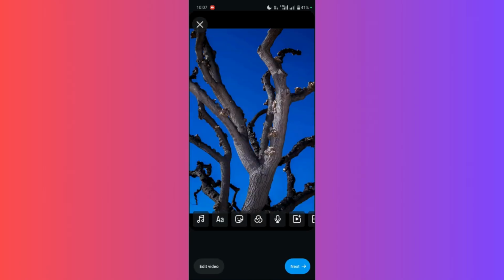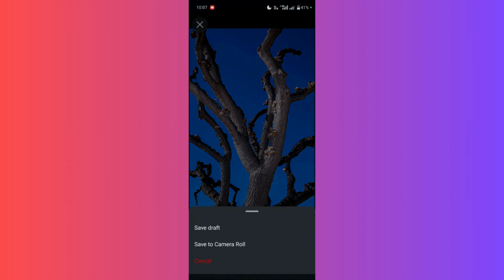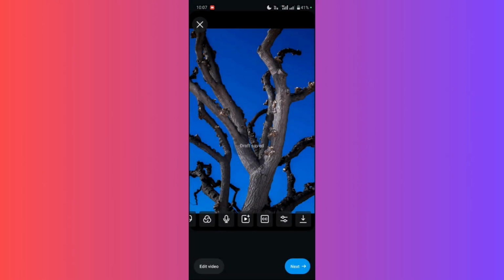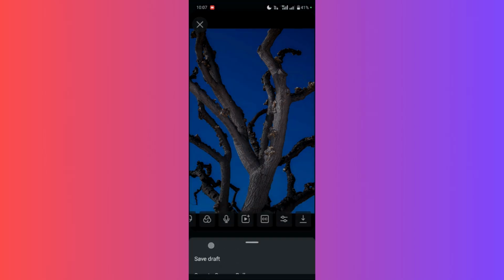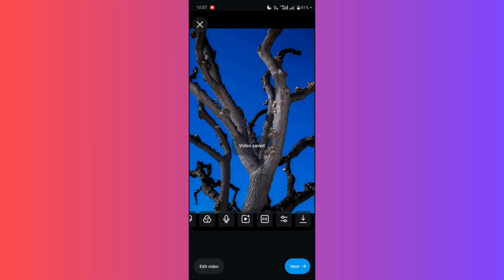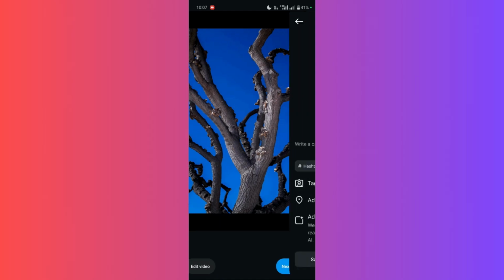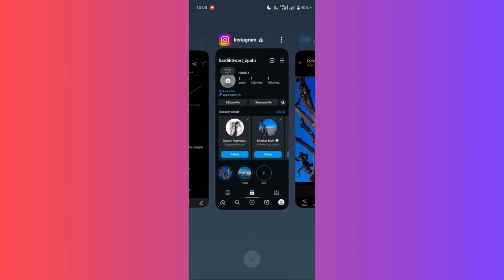How to Save Reel Drafts to Your Gallery on Instagram | Step-by-Step Guide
Want to save your Instagram reel drafts directly to your phone's gallery? This guide will walk you through the process to preserve your reel drafts offline, making it easy to access and share them later. Perfect for creators who want to back up or edit their drafts outside Instagram.

📖 Steps to Save Reel Drafts to Gallery on Instagram:

1️⃣ Open Instagram App:

Launch the app and navigate to your profile.
2️⃣ Access Reel Drafts:

Tap the Reels Tab (play icon) below your bio.
Find the Drafts section and select the reel you want to save.
3️⃣ Edit and Prepare the Draft:

Tap the draft to open it.
Make any necessary edits and proceed to the preview screen.
4️⃣ Download to Gallery:

On the preview screen, tap the Download Icon (downward arrow).
The reel will be saved to your phone's gallery without being posted.
💡 Important Notes:

Drafts with copyrighted music from Instagram's library cannot be downloaded with audio.
To include audio, consider screen recording the preview or editing with a third-party app.
🔔 Pro Tips:

Regularly back up your drafts to avoid accidental loss.
Use high-quality video settings for better results.
Edit drafts using professional tools like CapCut or Adobe Premiere Rush after saving.
🌟 Why Save Drafts to Your Gallery?

Secure your content before posting.
Edit reels offline with advanced tools.
Share drafts across other platforms.